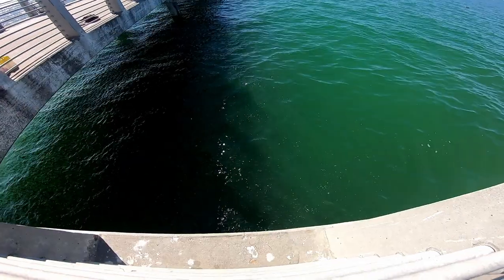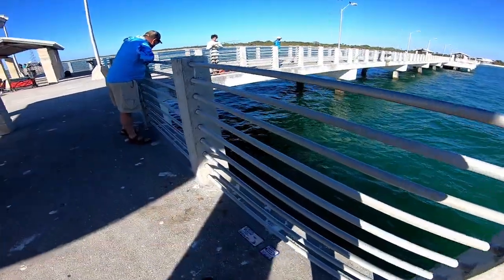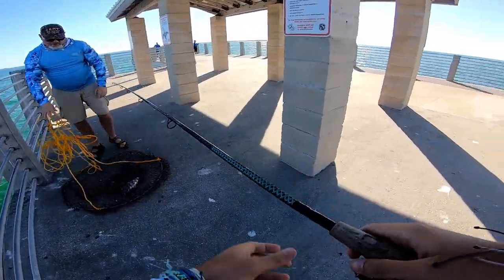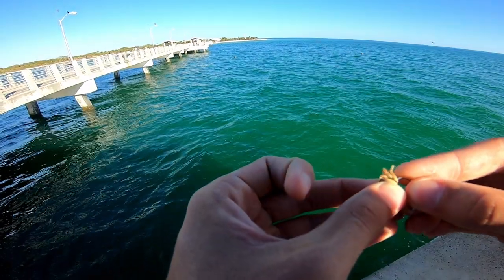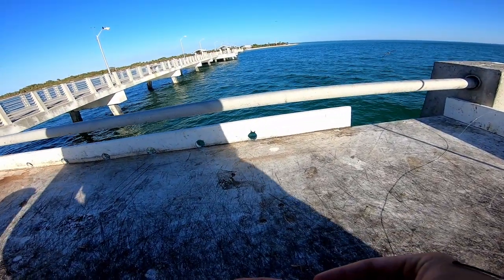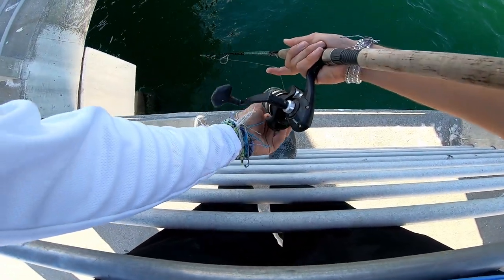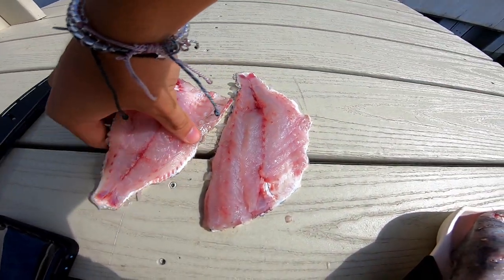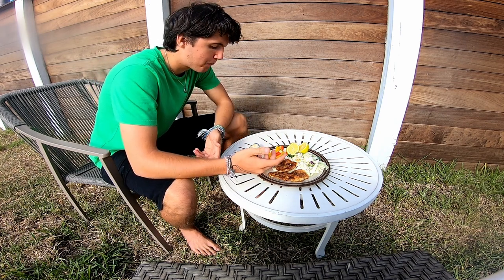Sight Fishing Sheepshead on Fort De Soto Fishing Pier with Live Fiddler Crabs Catch Clean Cook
In this video Seren visits the Fort De Soto fishing pier for the first time and is not disappointed because he comes home with dinner. It's a beautiful day and there's tons of bait. Come tag along.